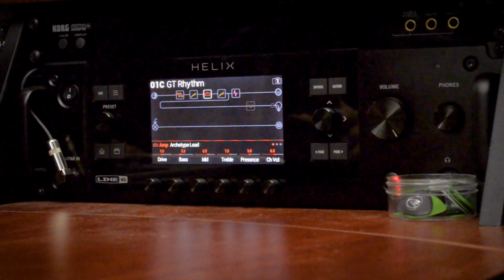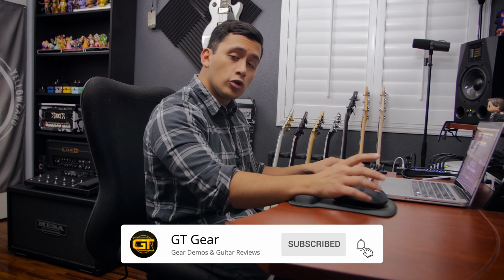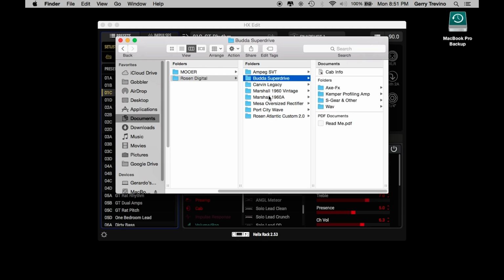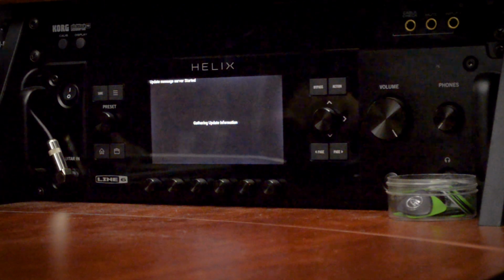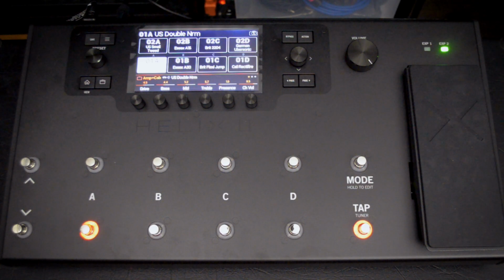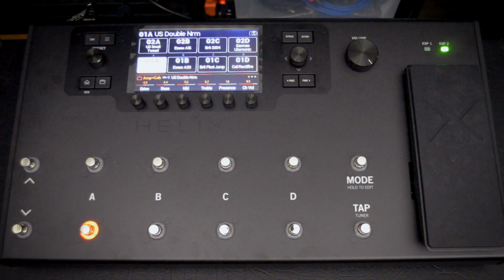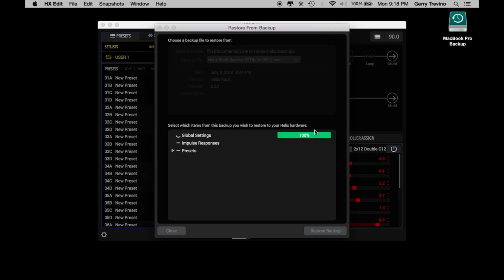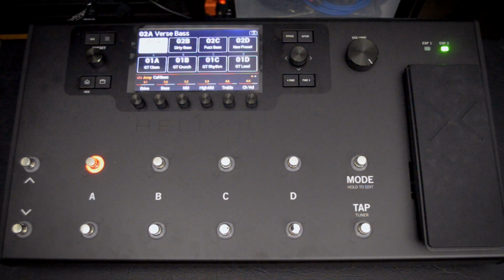How To Update Your Line 6 Helix and Transfer Presets To Another Helix [4K REUPLOAD]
REUPLOAD FROM 2018! Today I'm going to show you how to properly update the firmware on your Line 6 Helix and how to transfer your presets from one Helix to another.

Timestamps:
0:00 Disclaimer
0:40 Intro/Begin Update Process
4:09 Transfer Presets
6:35 End Slate

► Panasonic LUMIX GH4
► Sigma 17-50mm F2.8 Lens
► Metabones Speed Booster XL 0.64x